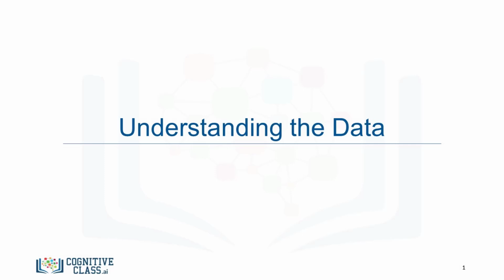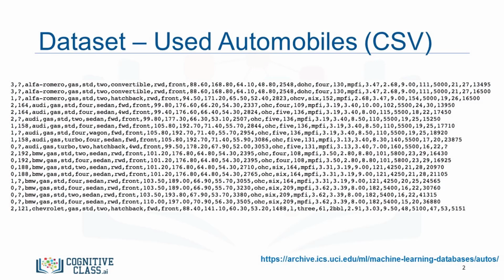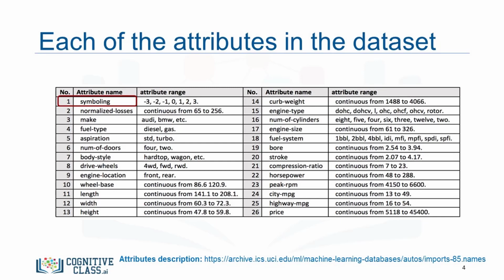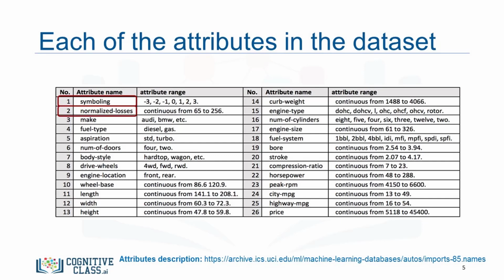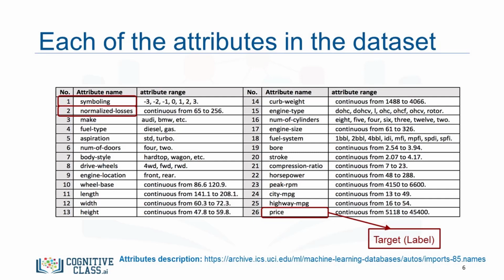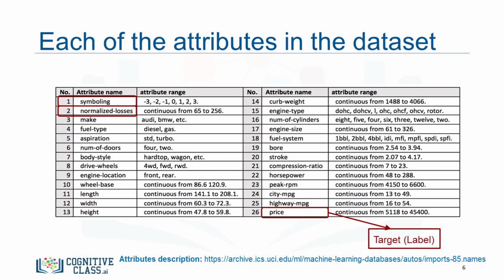Understanding the Data